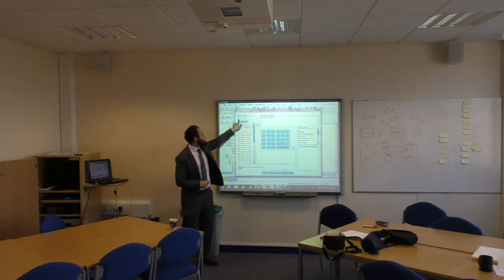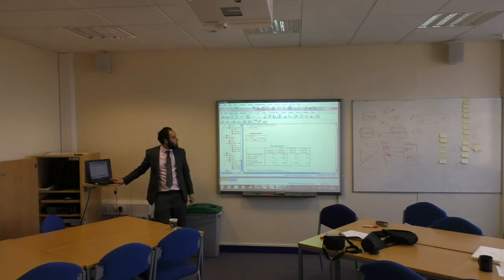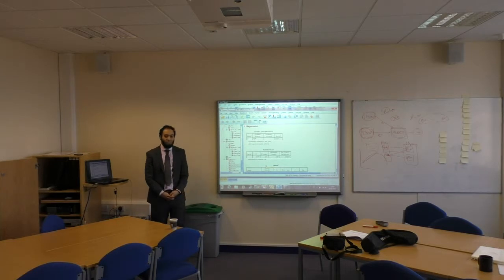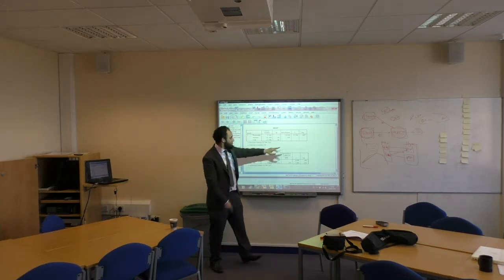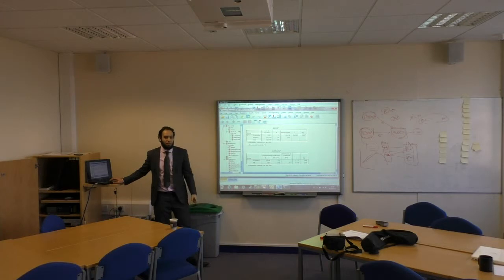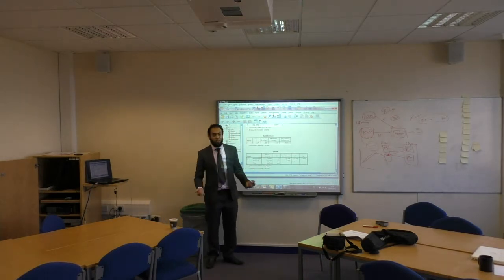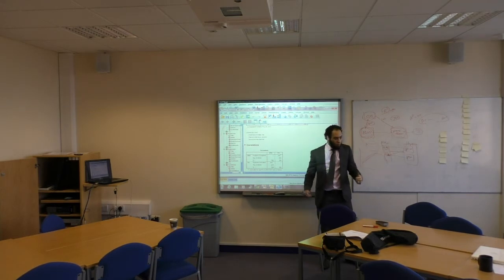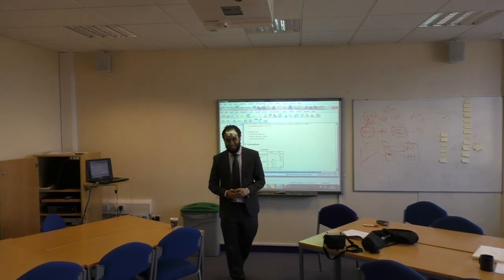Positivist research - Quantitative Analysis (part 5)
This lecture is part 5 of a workshop delivered at Leeds Trinity University. It talks about how to analysis your questionnaire to test your theoretical framework